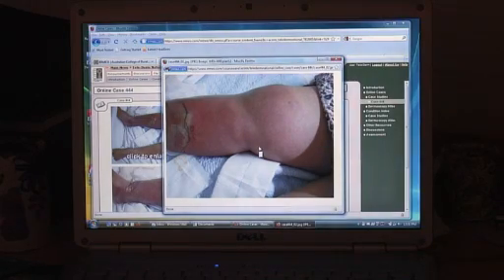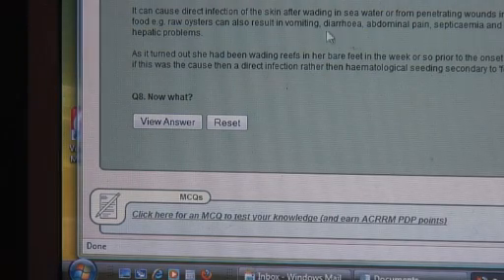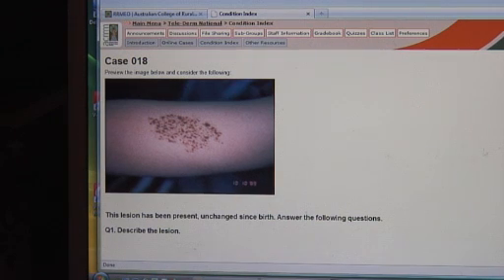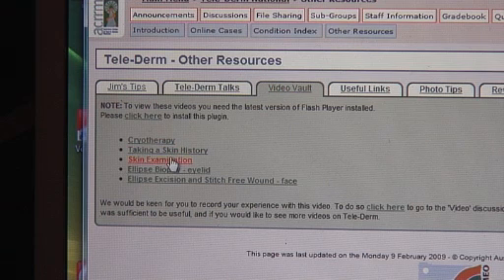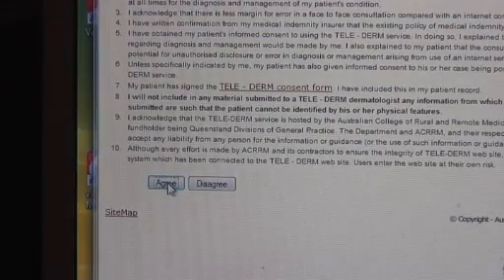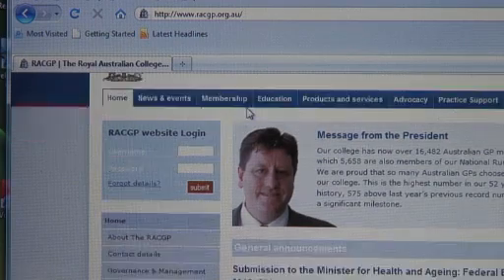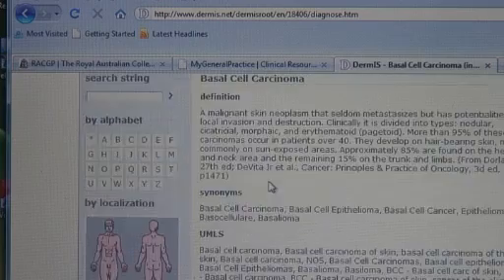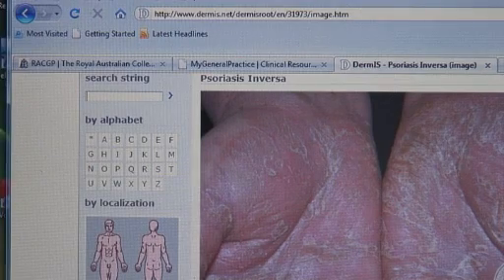Rural Doctors Broadcasts Dermatology February 2010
Dr Olga Ward and Dr Kurt Gebauer discuss skin conditions including the differential diagnosis and management of skin rashes.

RACGP and ACRRM provide information on resources and support programs for rural and remote GPs to assist in the diagnosis and treatment of skin conditions.